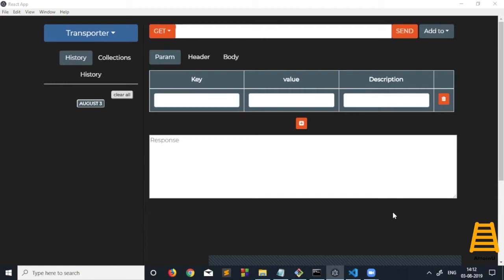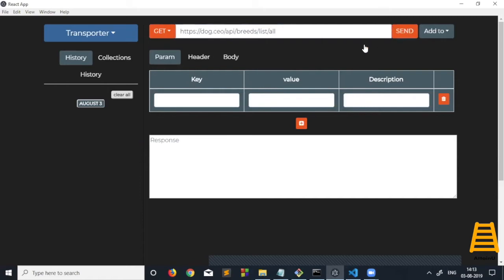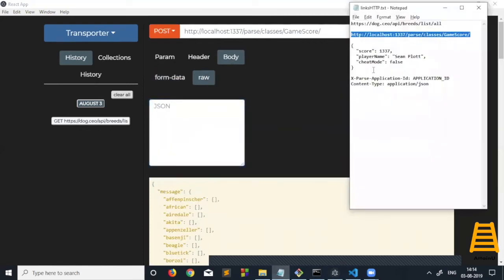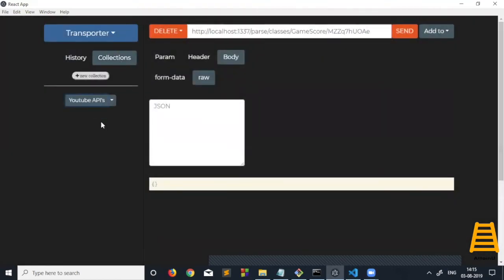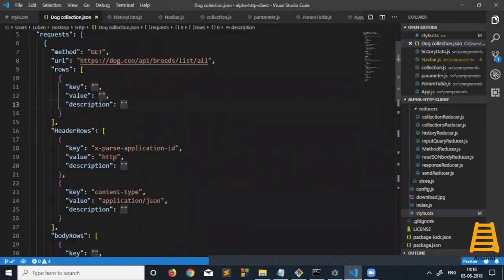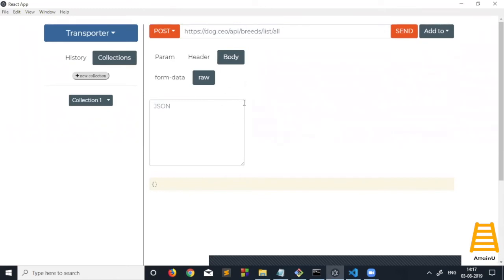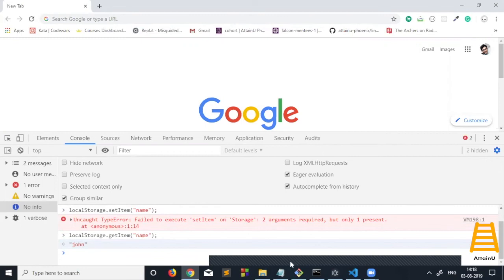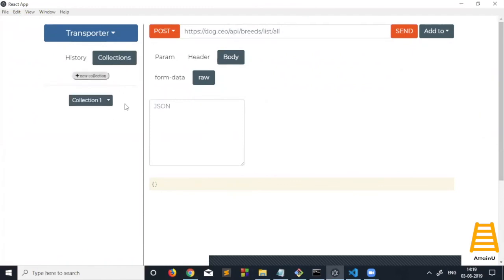Transporter - Web API Testing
We have built a cross-platform desktop application called Transporter to test the web APIs. This application supports basic crud operation like GET, POST, PUT and DELETE.
There is a feature for organising requests in a bucket called collection. Collection contains requests with their headers and data. Collection is shareable, it can be imported and exported, making it easy to share within the team.
User can also select different themes.

React: It allows us to create reusable UI components and develop large web applications which can change data, without reloading the page. The main purpose of React is to be fast, scalable, and simple.
Redux: Redux is a state management tool. With Redux, the state of your application is kept in a store and each component can access any state that it needs from this store.
Electron: Electron helps us develop cross-platform desktop applications by using existing web technologies because all the platforms support web technologies, Electron helps in developing cross-platform applications easily.